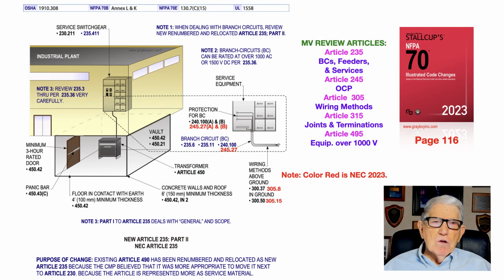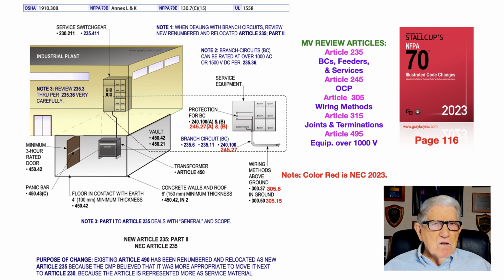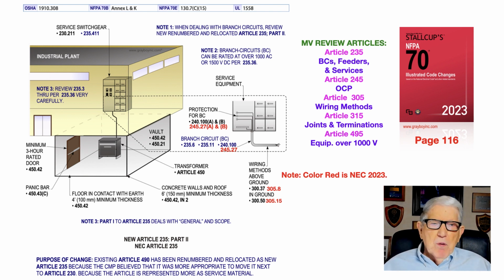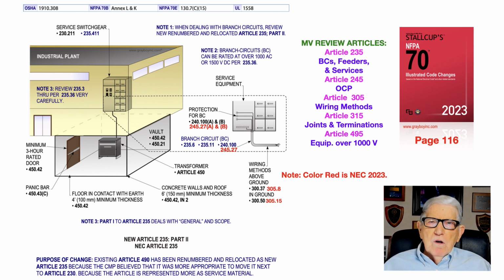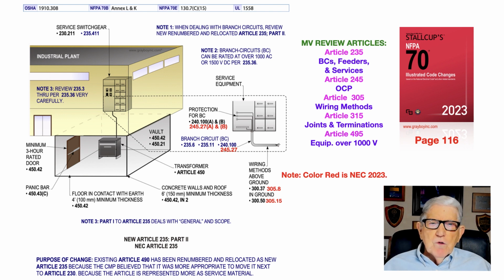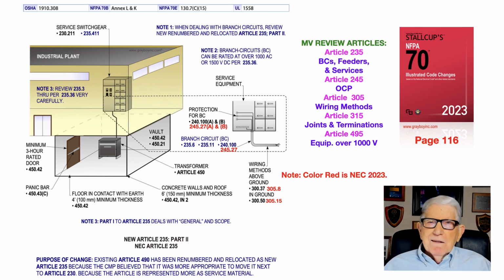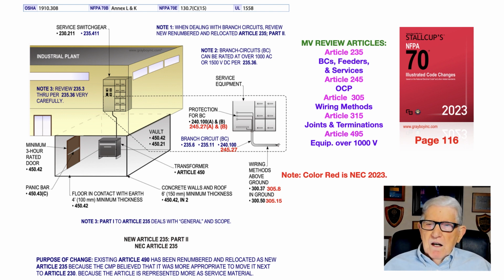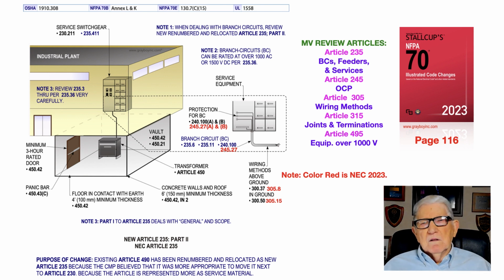HT E 47 New Article 235 Part II